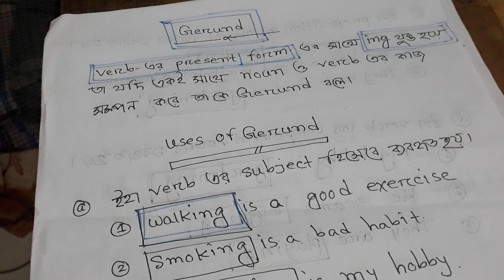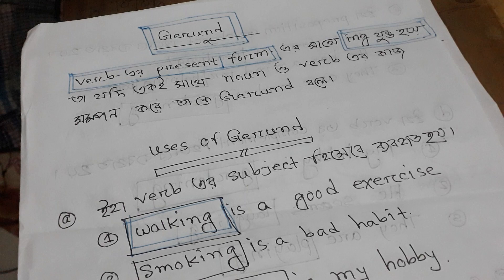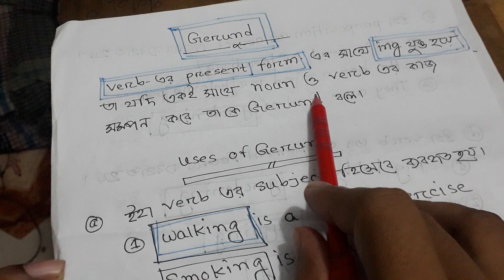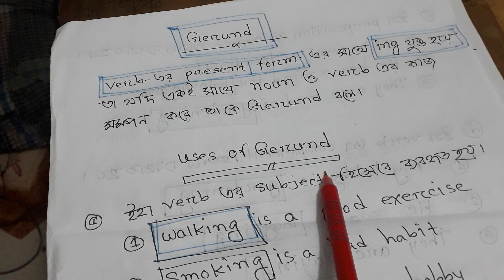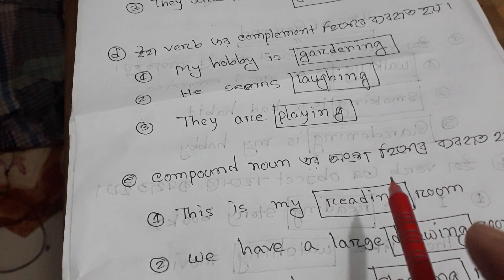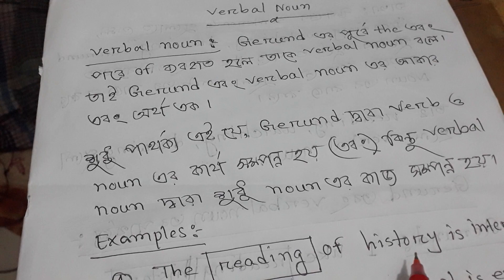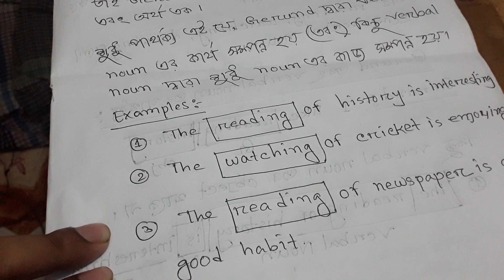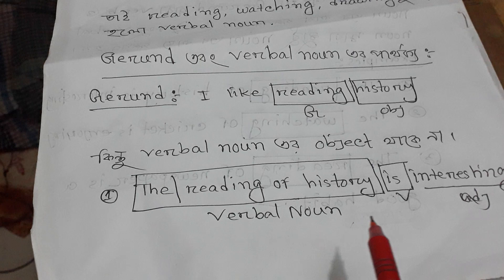Gerund,what is gerund, different uses of gerund, verbal noun, uses of verbal noun.